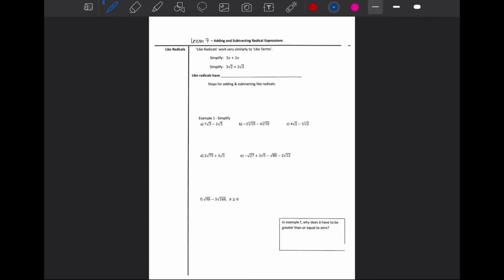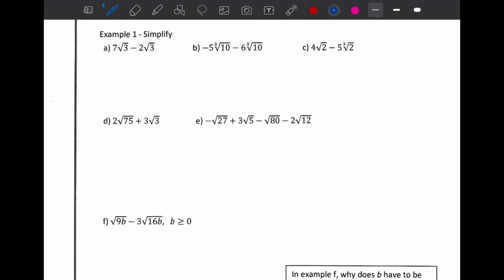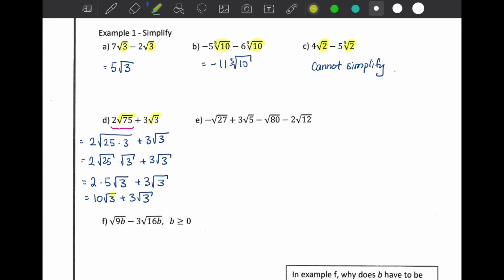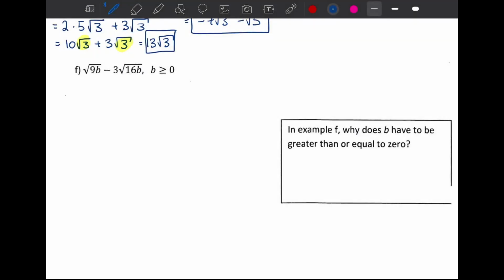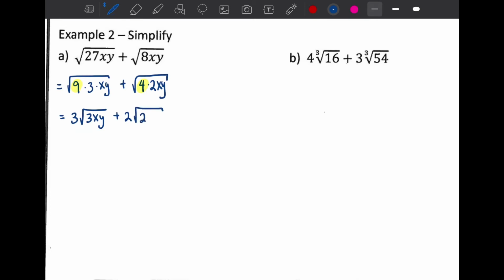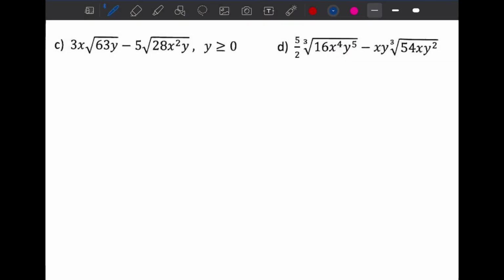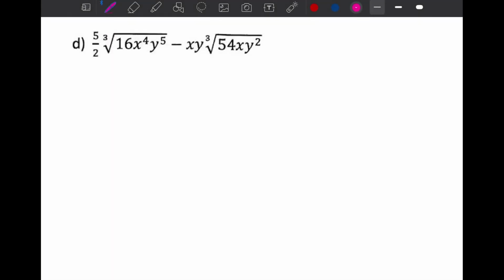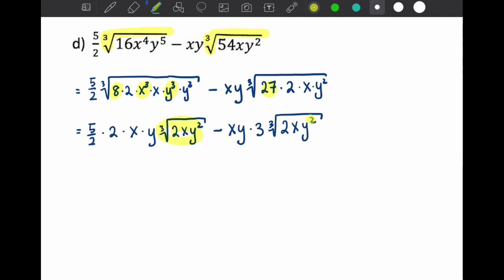PC11 Unit 1 Lesson 7: Adding and Subtracting Radical Expressions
Pre-Calculus 11